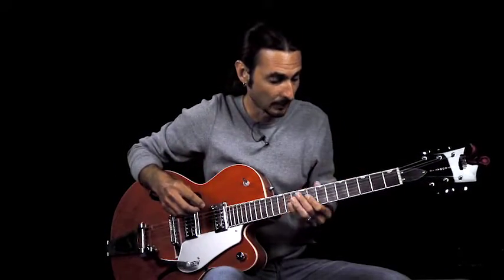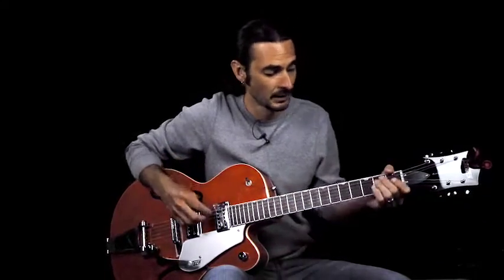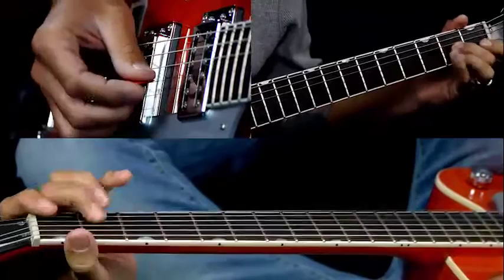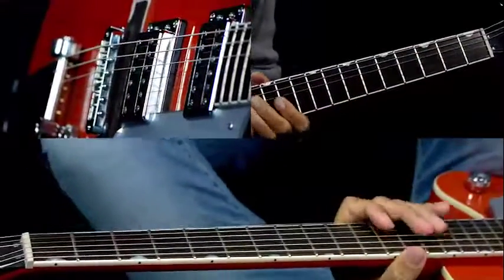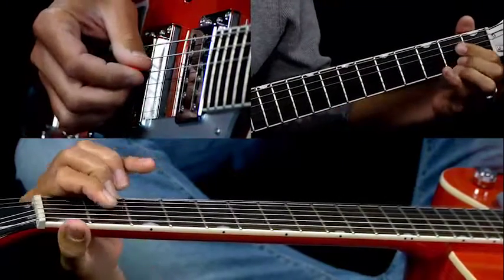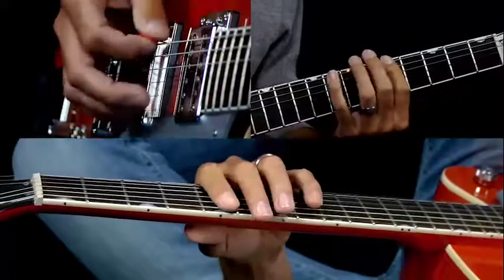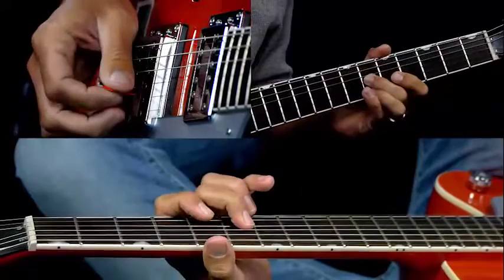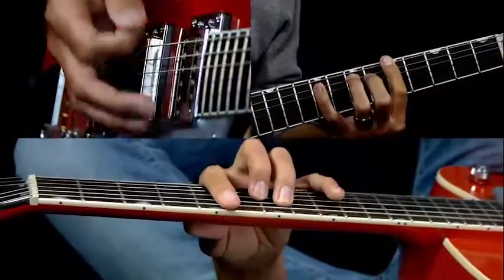Blues Turnarounds Guitar Lesson | Spice Up Your Blues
In this lesson we will study 4 examples of blues turnarounds you can use for your blues.